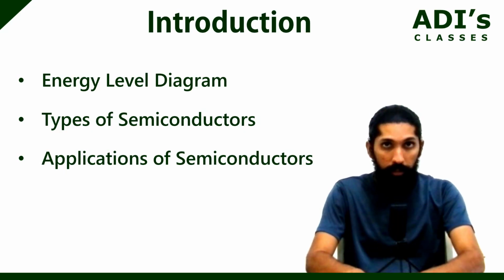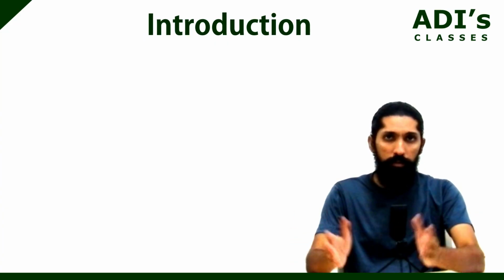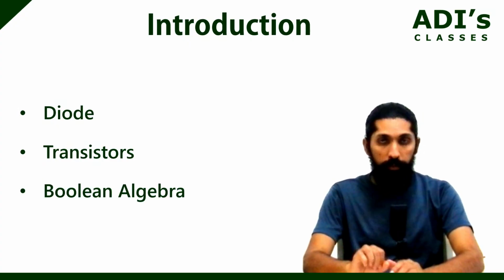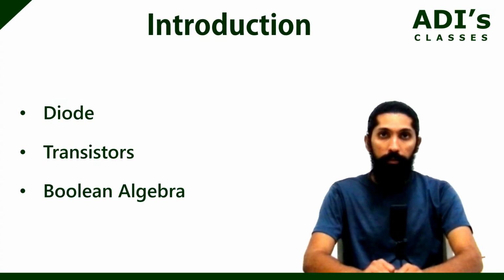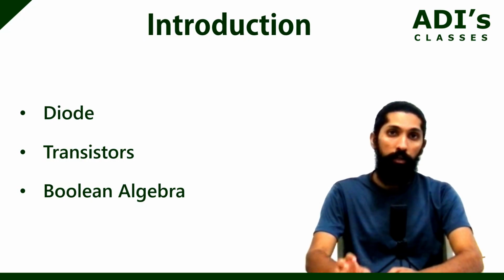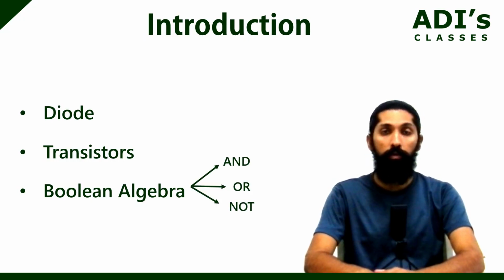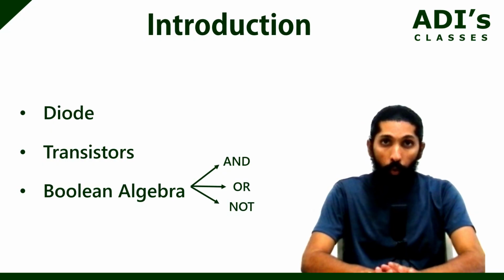Introduction to Semiconductor Electronics: Materials, Devices & Simple Circuits | PUC - ADIs Classes